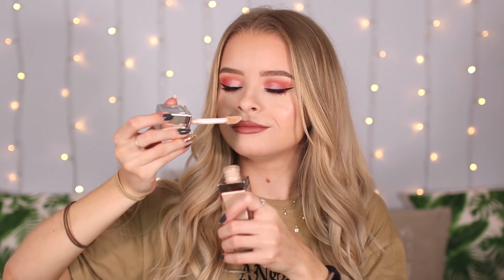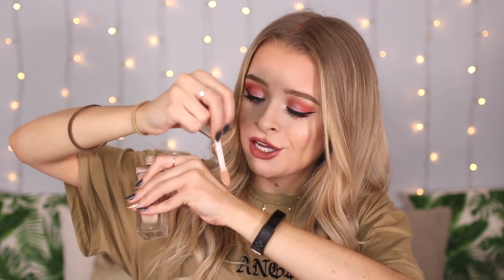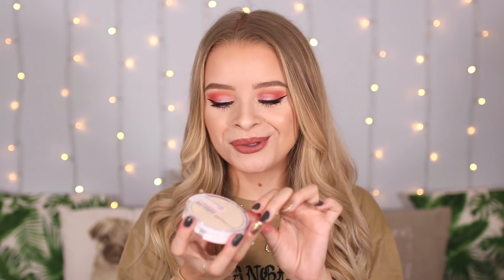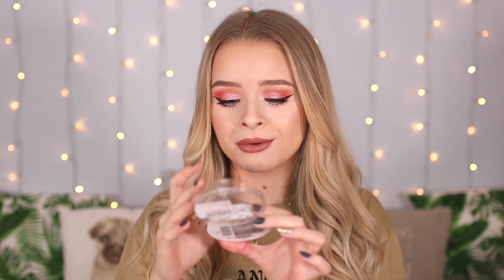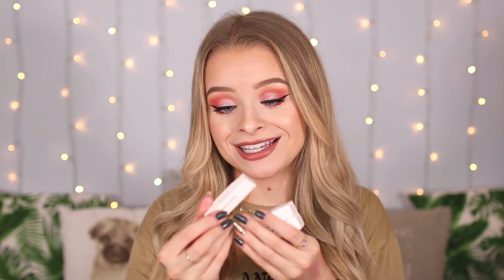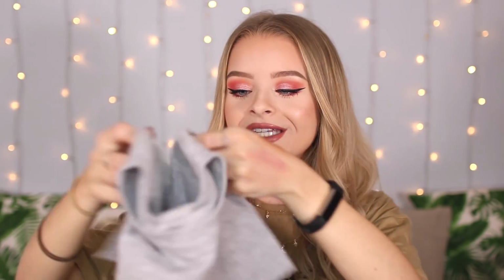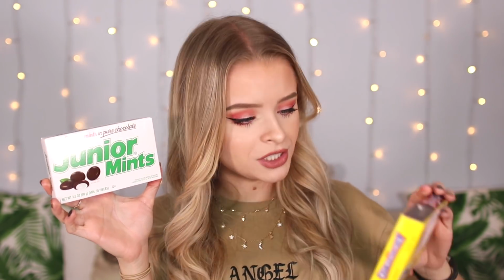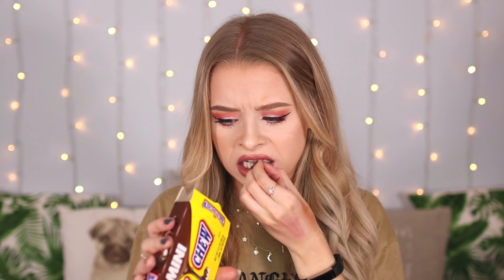USA HAUL!! - MAKEUP, CLOTHING + SO MUCH FOOD..| sophdoesnails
-Depop: sophdoesnails
-21 Buttons: sophdoesnails

♡PRODUCTS MENTIONED:

Necklace is from Claires

-The lipstick I am wearing today: Soph x Revolution lipstick in Syrup

♡BRUSHES/TOOLS I USE:

Real Techniques
Blank Canvas cosmetics

-Highlight brushes:
My Kit Co 0.3 Fluffy concealer brush (I use for nose highlight)

Delighting Memories
A Way For Me
Happy Chances

FAQs